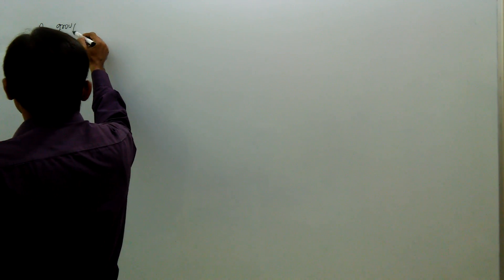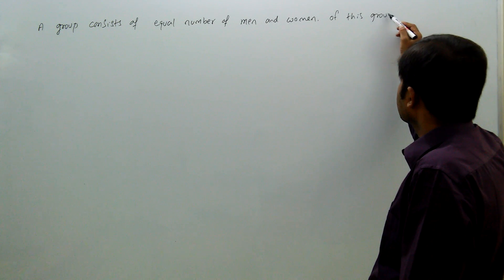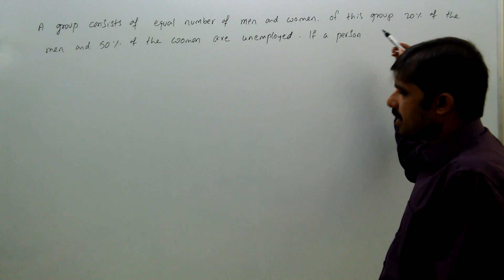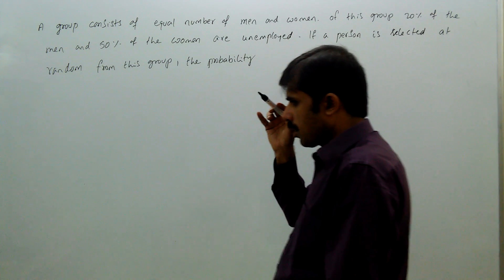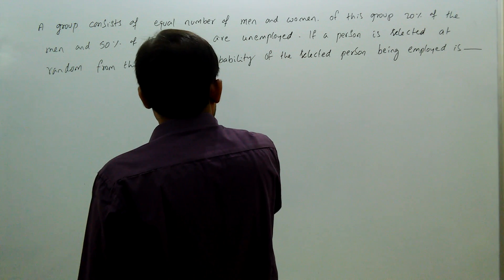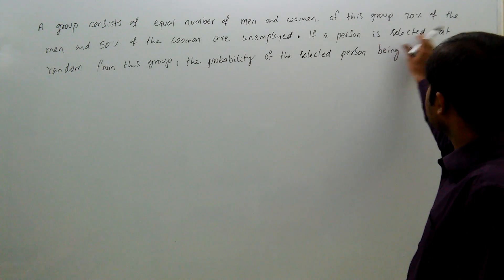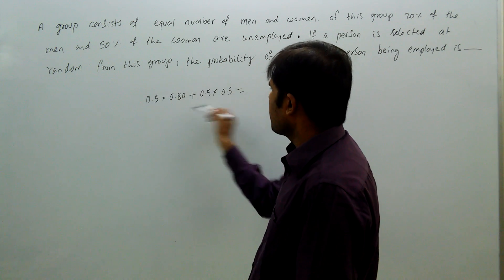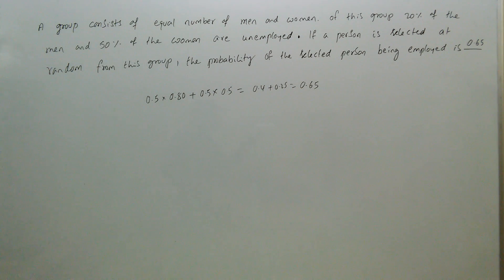mathematics, gate, probability